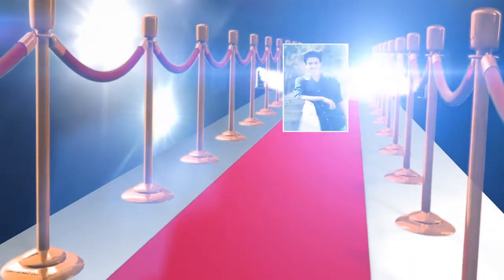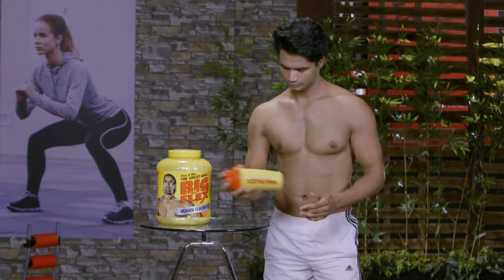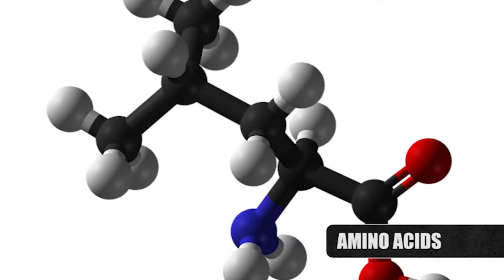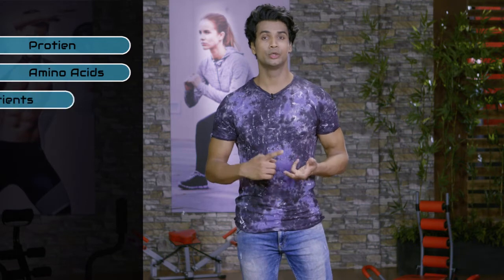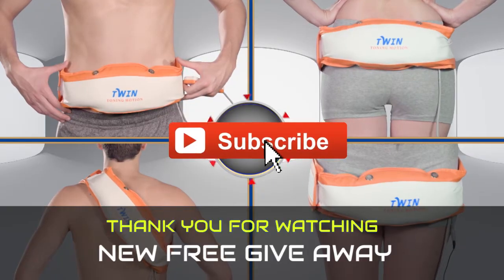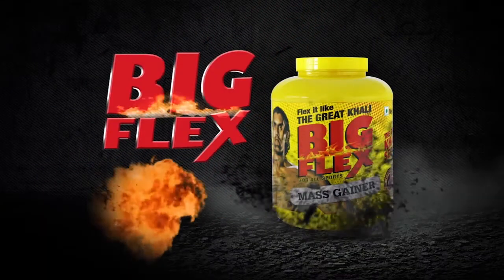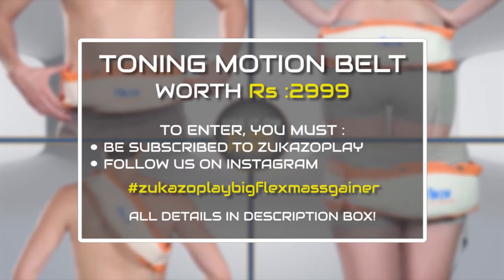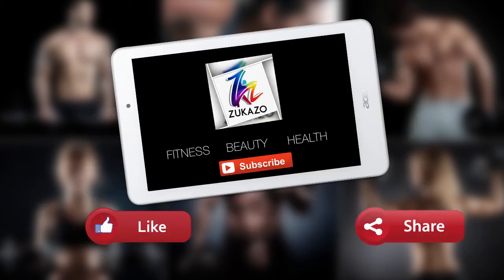Best Mass Gainer for Boys & Girls - Big Flex Mass Gainer Review | Zukazo Play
Hello guys, here we are with our new episode of our series where we review fitness products for you, in this video we have a fitness expert Vineeth who has reviewed the Big Flex Mass Gainer, let us check his expert comments and review for the Big Flex Mass Gainer.
Do like, subscribe and share to ZuKaZo Play and we will keep coming up with more honest reviews for many products for all ages, all weight categories and for both men and women
You can also win a Toning Motion Twin (Single Motor) worth Rs 2999 for free, to claim your free give away
ii) Follow Zukazo Play on Instagram and comment zukazoplaybigflexmassgainer on the Big Flex Mass Gainer Instagram post.
You can also comment zukazoplaybigflexmassgainer on the Facebook post
Winners will be announced in the next video and will be contacted via email.
*Winner of our last episode's give away is Dareen Monteiro, we have sent you an email with all the details*